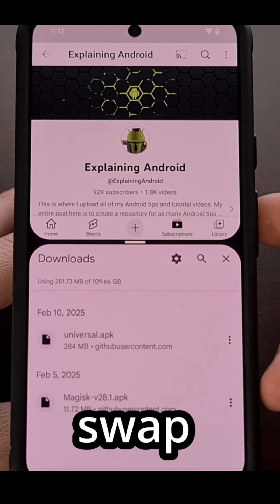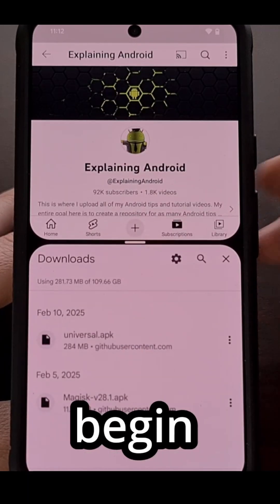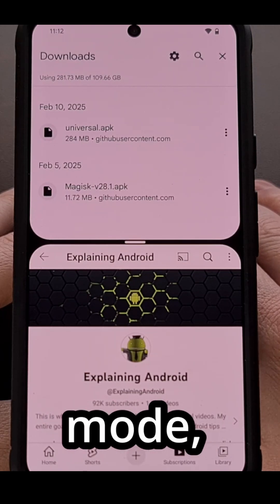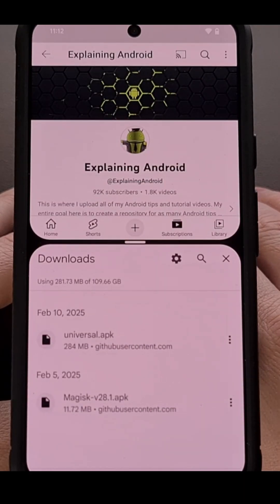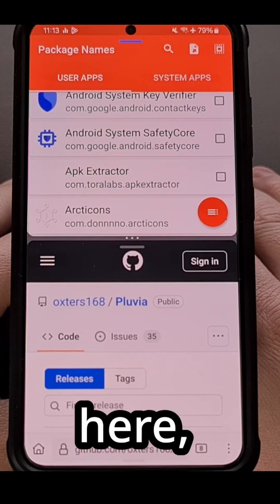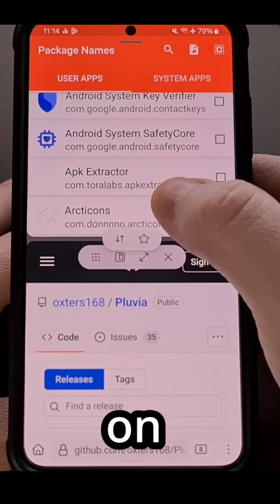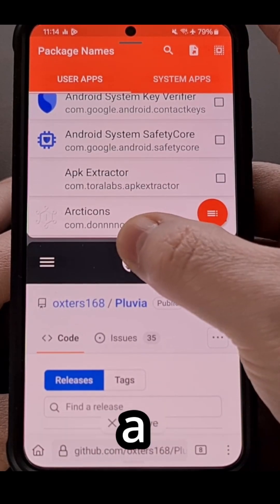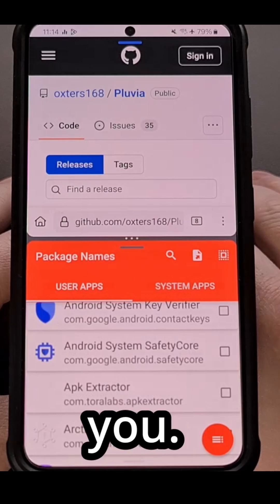90% of People Don't Know This Android Split Screen Gesture!